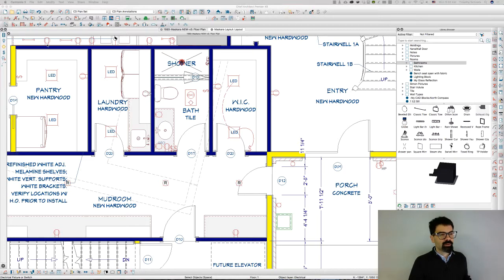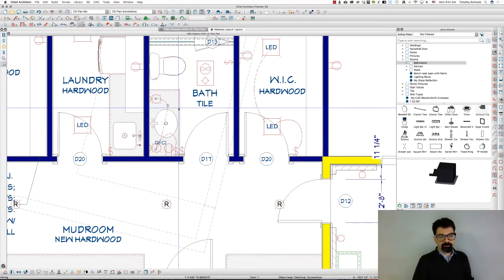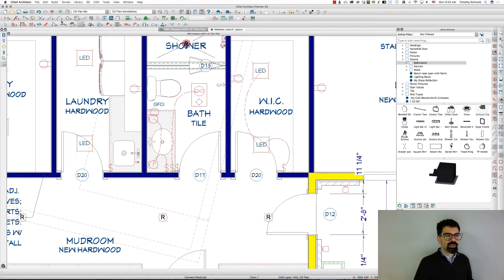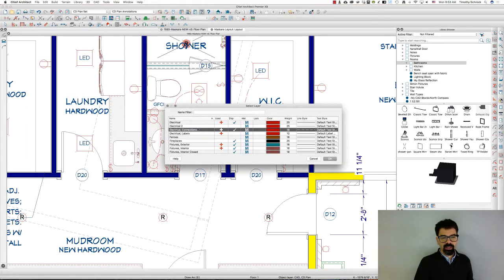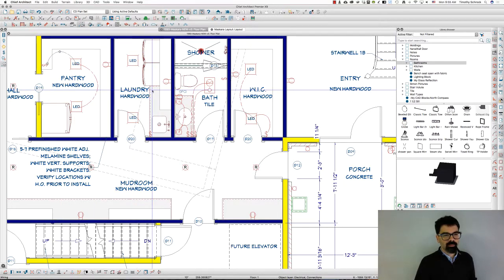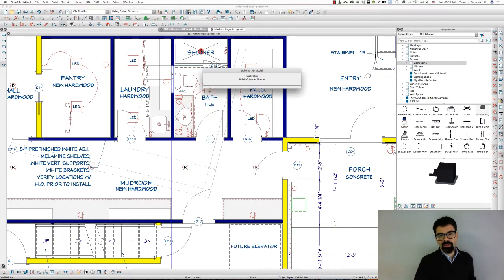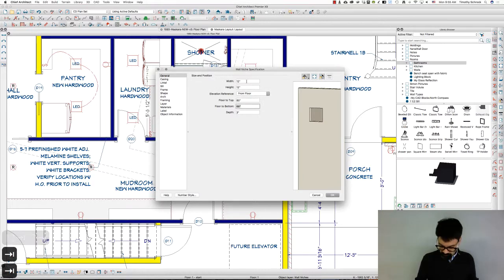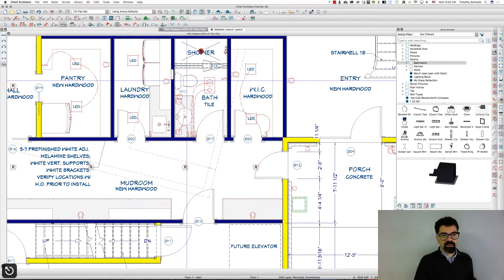Electrical Connections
Today's installment of TechTipTuesday is about connecting electrical fixtures and switches PLUS a bonus tip. Electrical connections are basically splines that you can move around and you can create your own "connections" without the 3-way switches appearing. Watch the video for the bonus :)

Happy Thanksgiving to everyone!